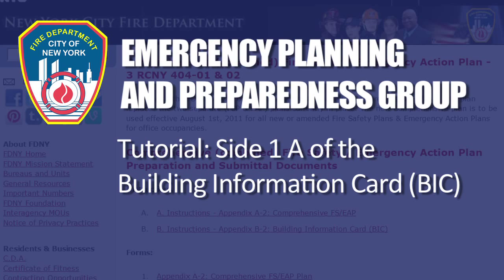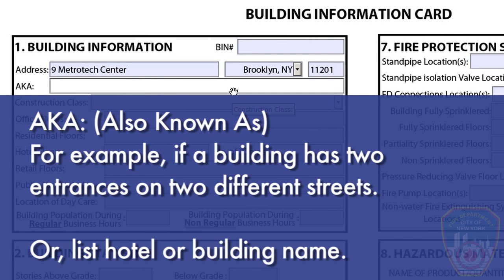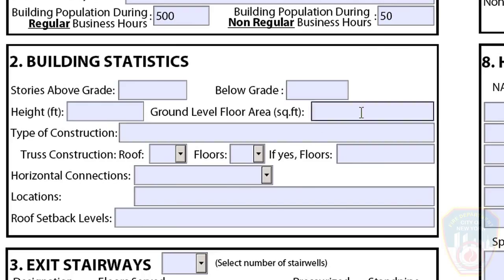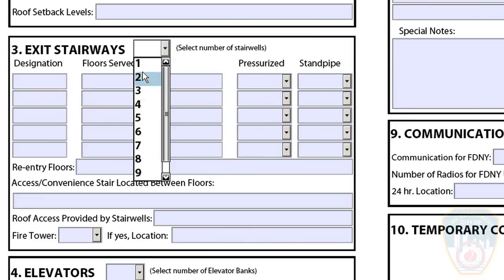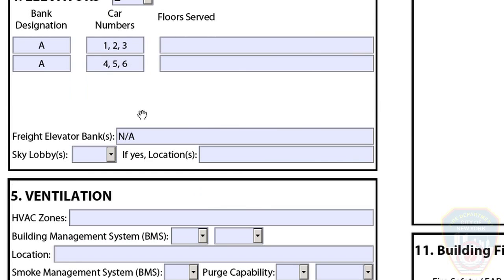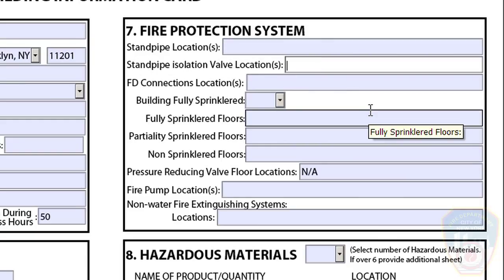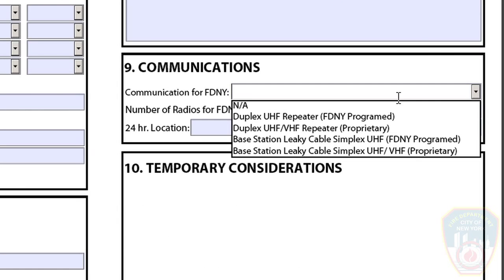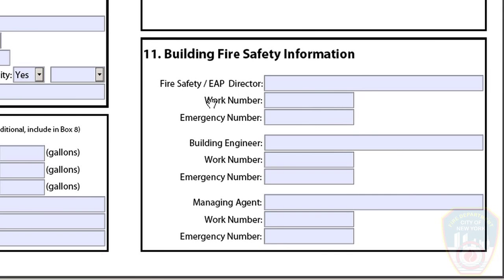2014 02 19 BIC Side A YouTube sharing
BIC Side A